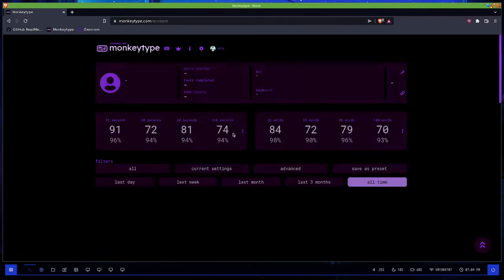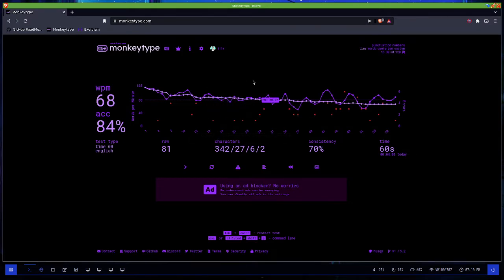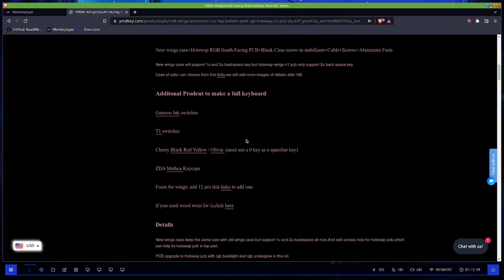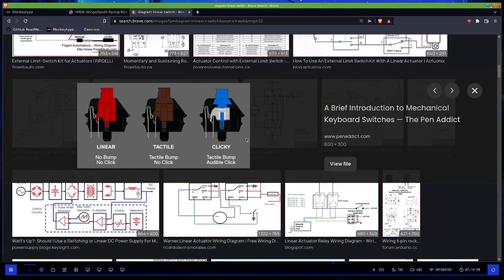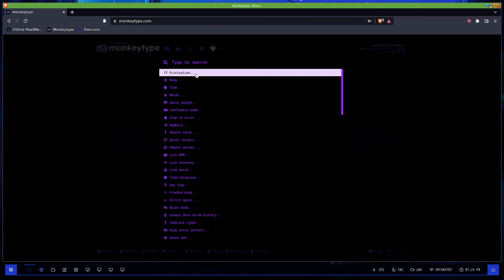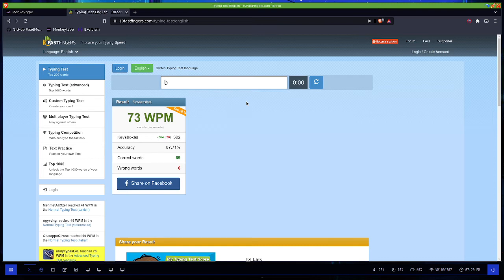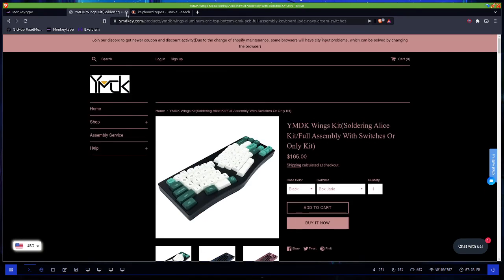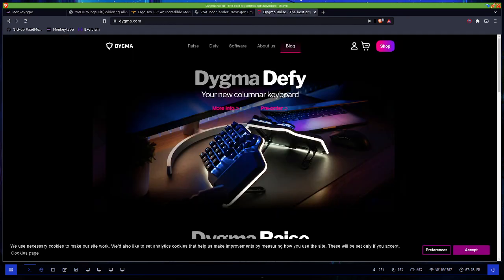Failing to type for 40 minutes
This is a video of me trying to type on monkey type. I am pretty bad but I appreciate any tips that can help me become a faster typer.

Keyboard Specs:
YMDK WINGS HOTSWAP
Akko Jelly Black Switches
Akko Neon Keycaps
0 Views - Nov 19, 2023
🔥 Latest Tipper:
0 Views - Nov 19, 2023